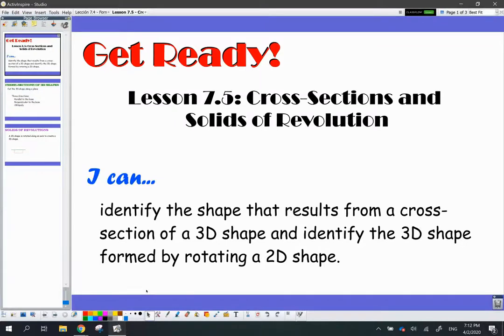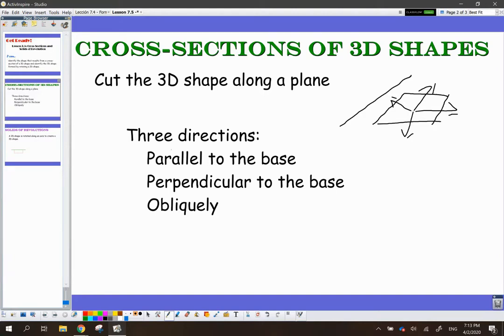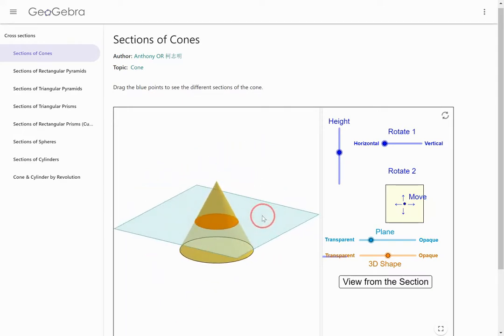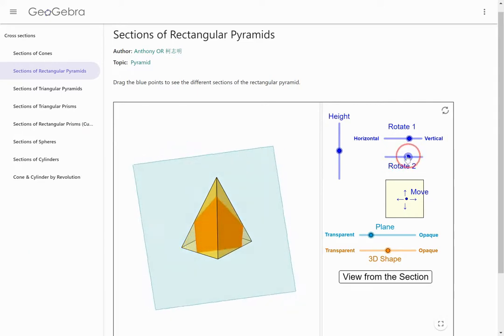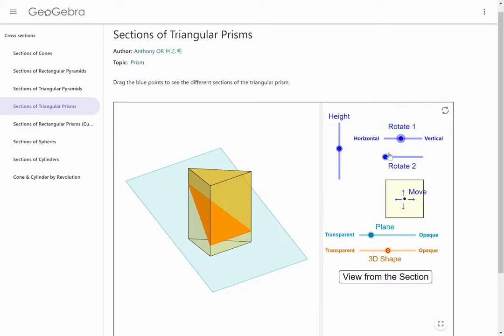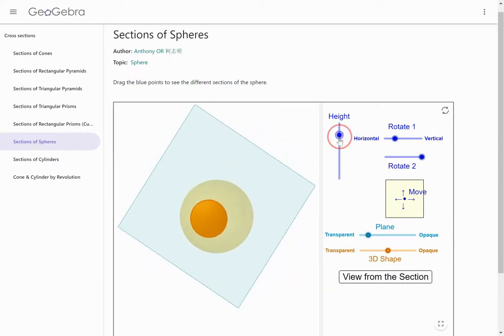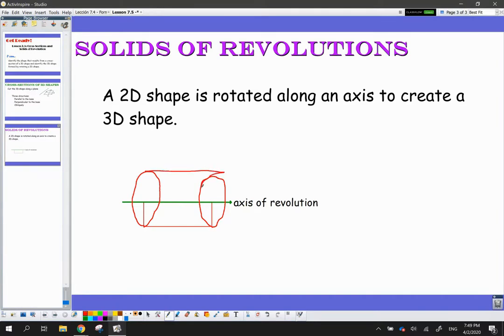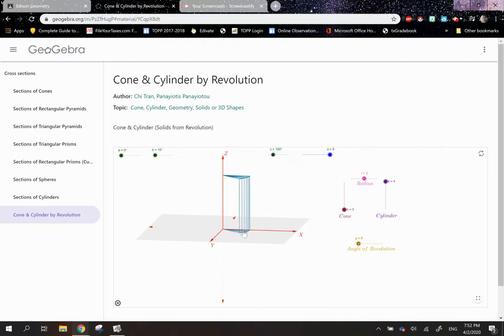Lesson 7.5: Cross-Sections and Solids of Revolution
Hello mathematicians!

Today's lesson is about the cross-sections of 3D shapes and the various 2D shapes that form.  Also, we talk about solids of revolutions, where a 2D shape is rotated to form a 3D shape!

Here is the link to the Geogebra applet that I used. It works really well on computers, but I don't think it works as well on phones, but you're welcome to try!